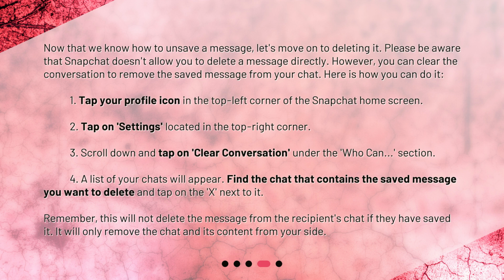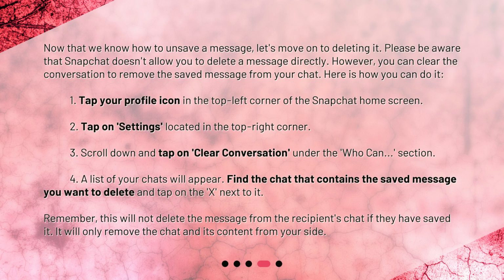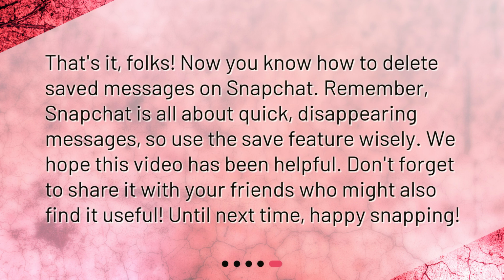How do I delete saved messages on Snapchat?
How to Delete Saved Messages on Snapchat - A Simple Guide • Learn how to delete saved messages on Snapchat with this simple and informative guide. Find out what saved messages are and how to unsave them. Discover the step-by-step process to delete saved messages by clearing the conversation. Watch now and take control of your Snapchat messages!

00:00 • How do I delete saved messages on Snapchat?
00:28 • What are Saved Messages on Snapchat?
00:48 • How to Unsave Messages on Snapchat?
01:09 • How to Delete Saved Messages on Snapchat?